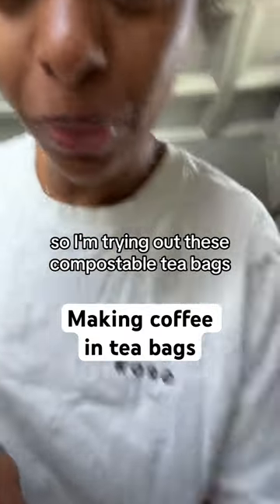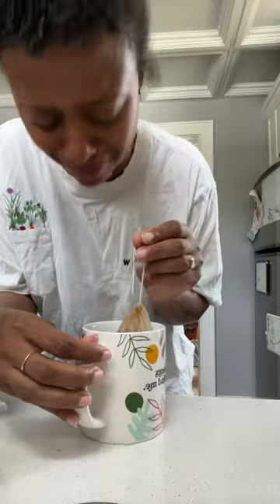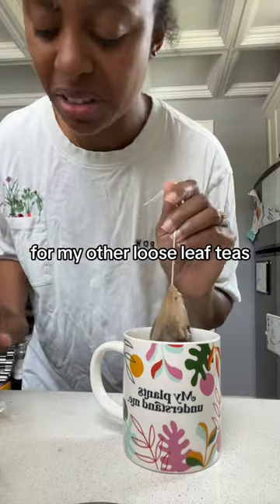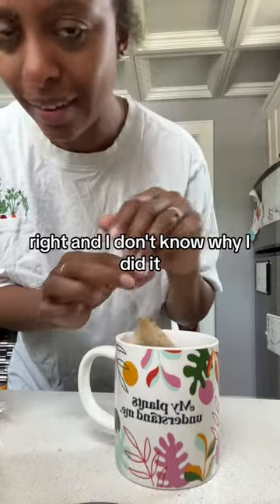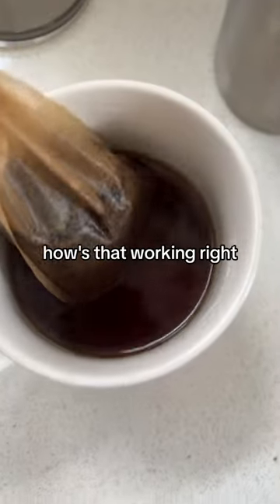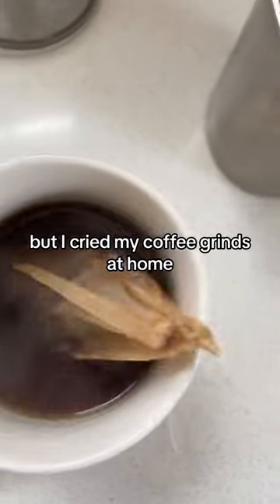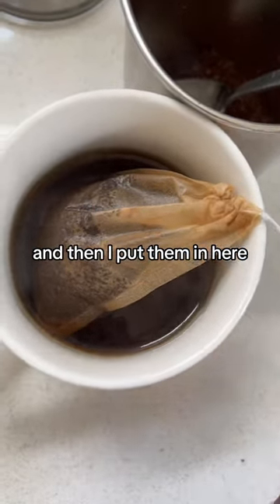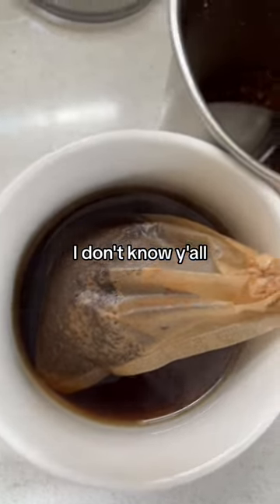Making coffee in tea bags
Here’s are the tea bags:

Amazon Store: